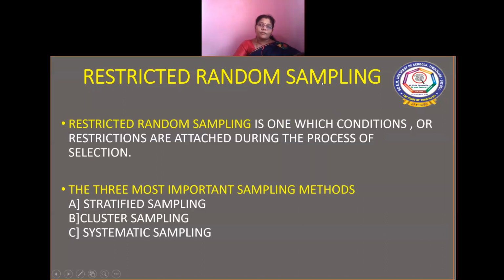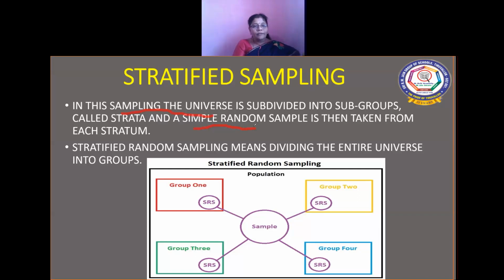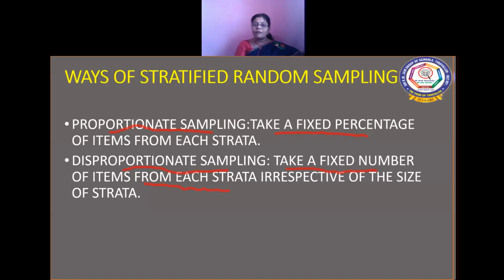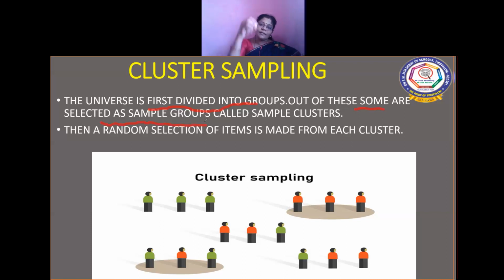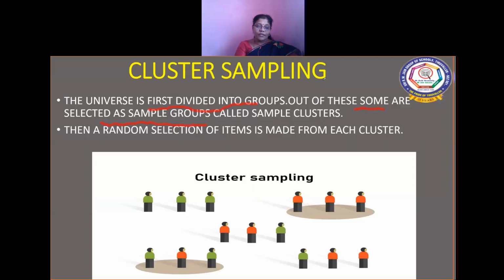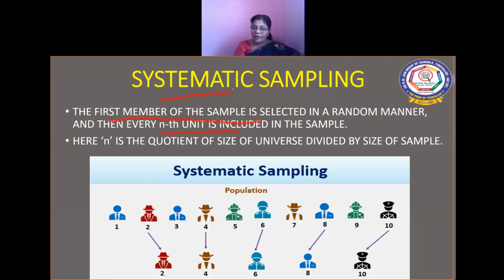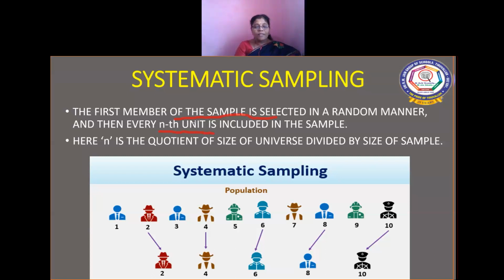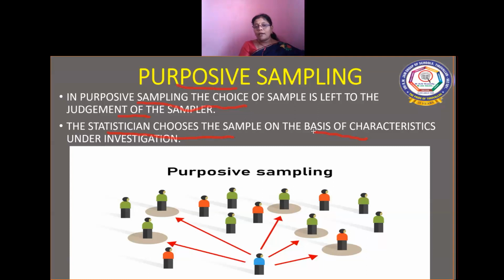CBSE - CLASS XI - ECONOMICS - RESTRICTED RANDOM SAMPLING